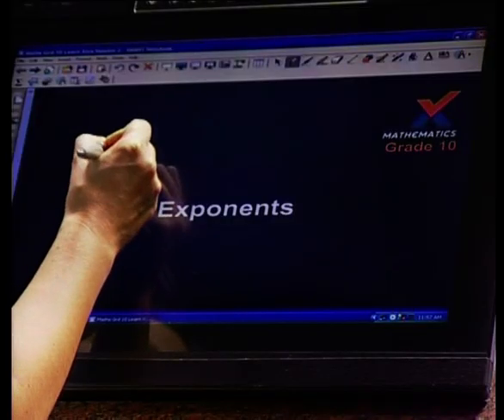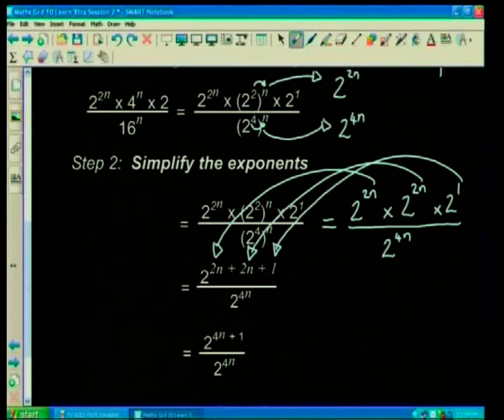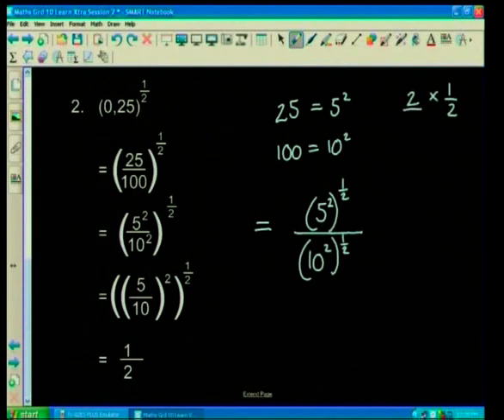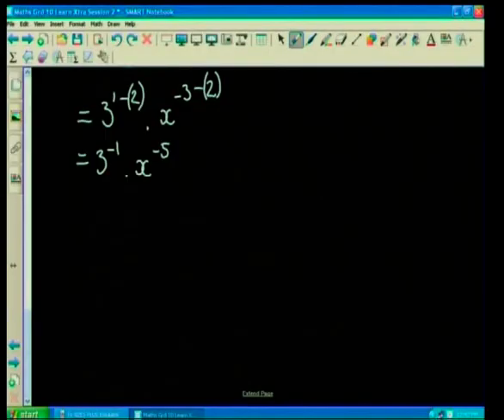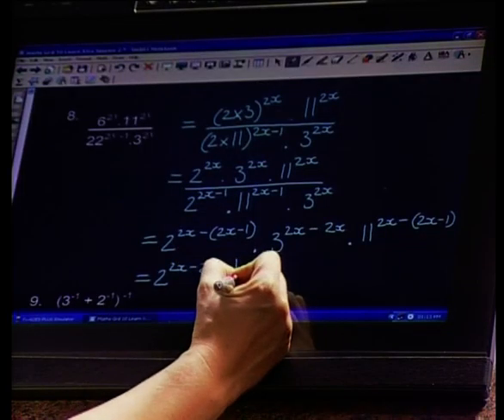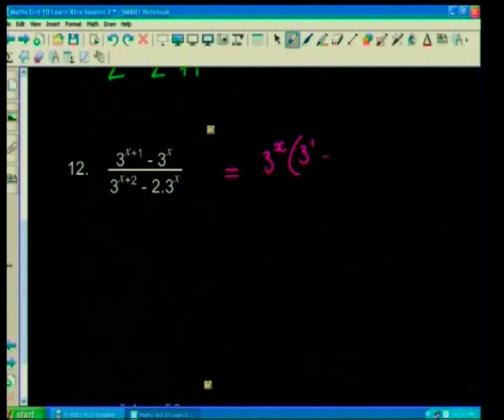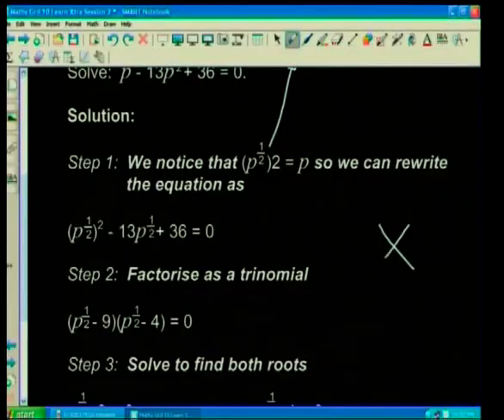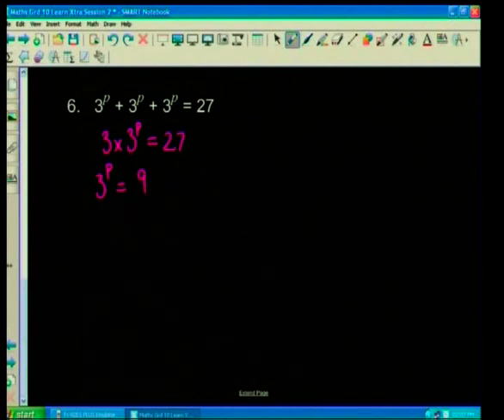Exponents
Natural Sciences.